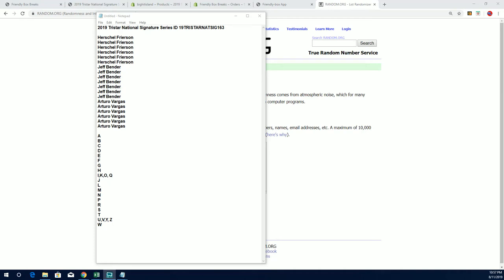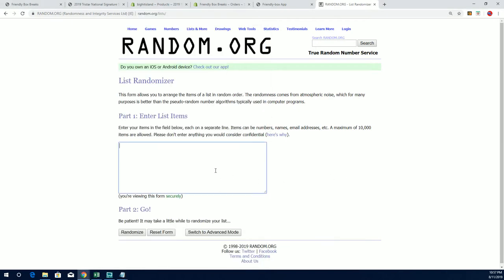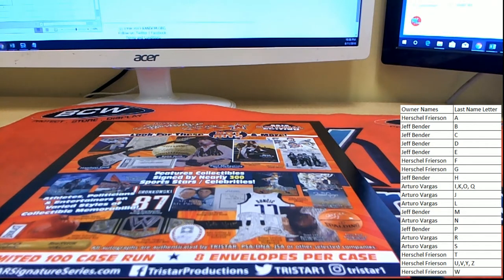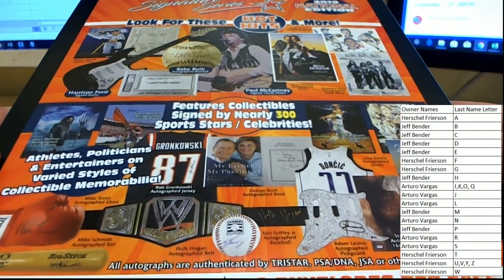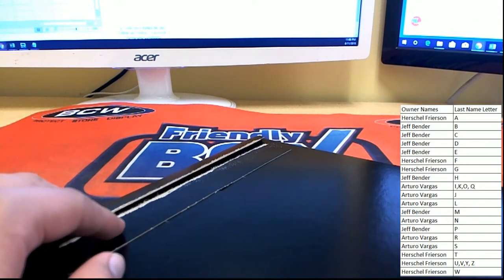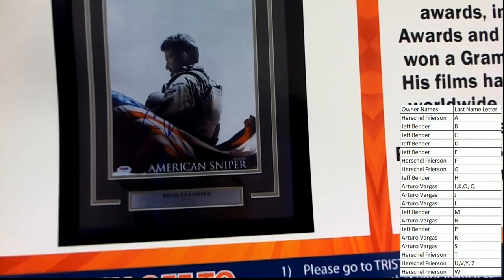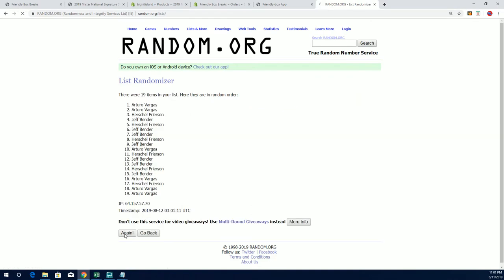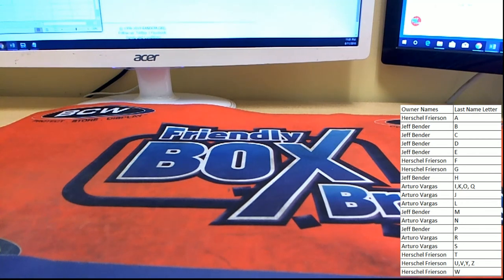2019 Tristar National Signature Series ID 19TRISTARNATSIG163